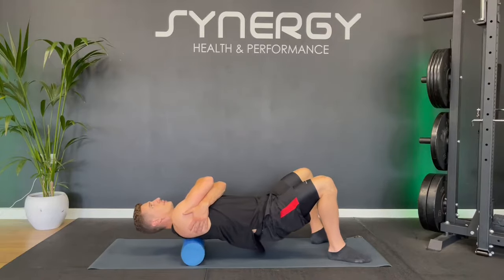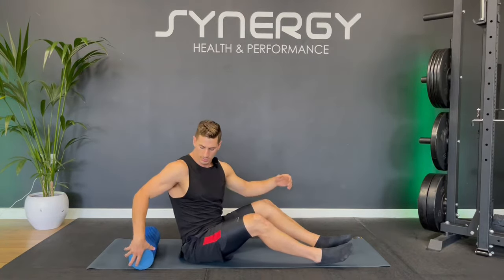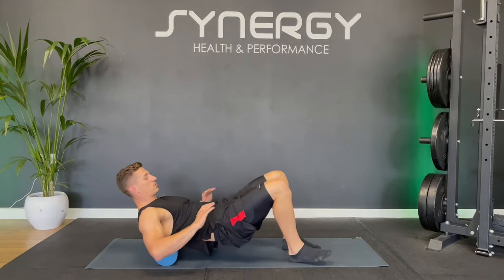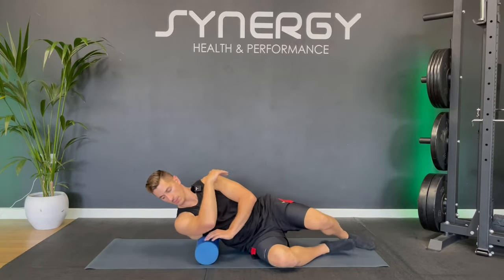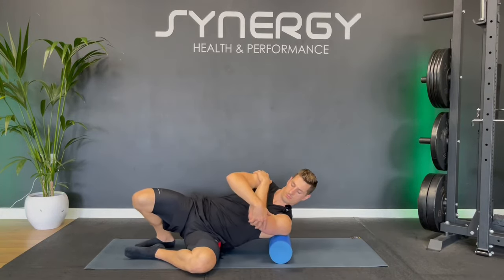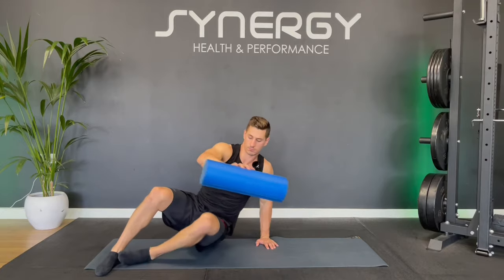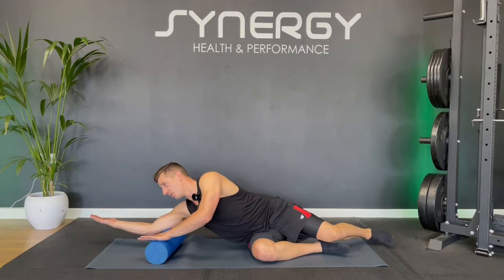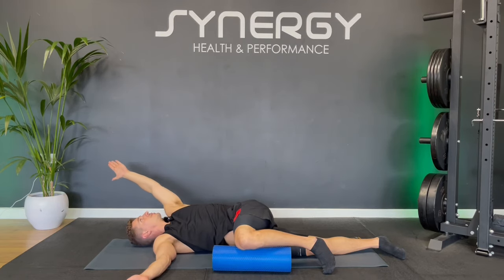10 minute UPPER BODY FOAM ROLLER Routine | Follow Along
This 10 minute upper body foam roller routine takes you through some great foam roller exercises for upper body you can do at home as a follow along workout. Learn how to foam roll your back safely as well as hitting other areas such as your triceps and lats.

GET KITTED OUT
UK Thick Ab Mat
UK Foam Roller